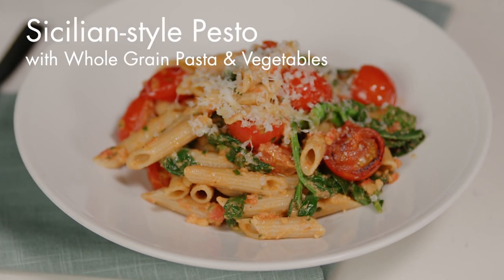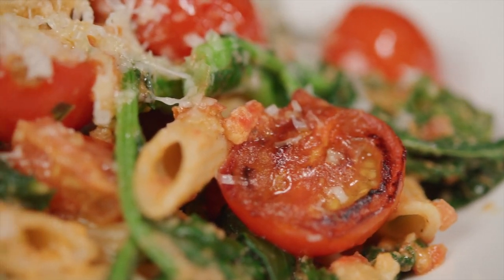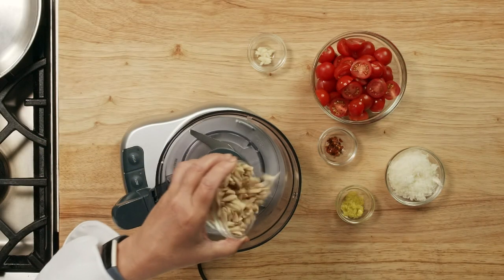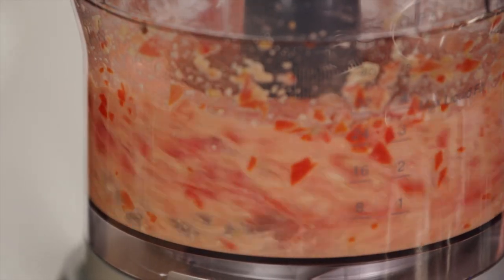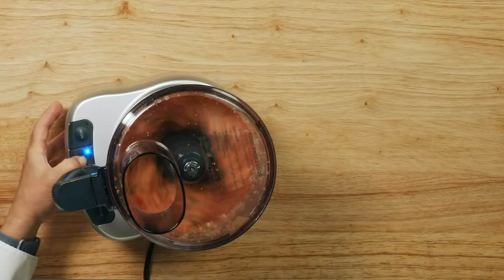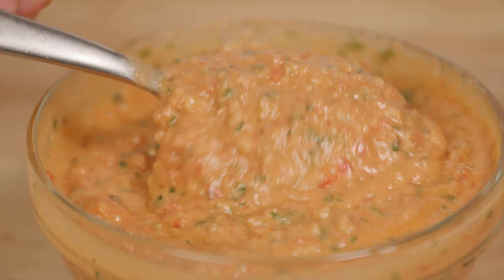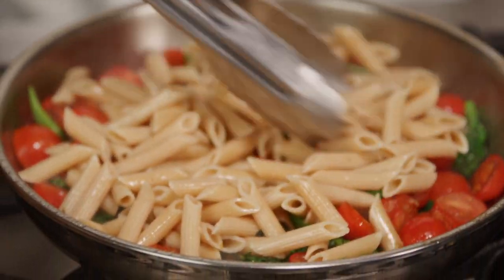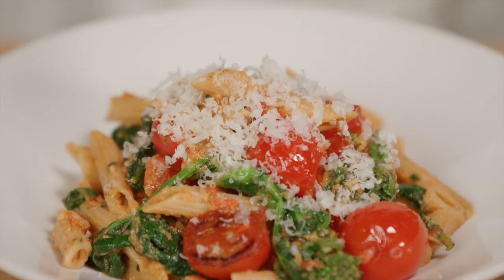Pesto alla Trapanese: Sicilian-style Pesto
Pesto Trapanese is a bright and fresh Sicilian pesto made with tomatoes, basil, garlic, almonds, chiles, and olive oil. This Pesto Trapanese is served over whole-grain pasta and paired with broccoli rabe and blistered tomatoes. Feel free to pair this with your favorite seasonal vegetables.